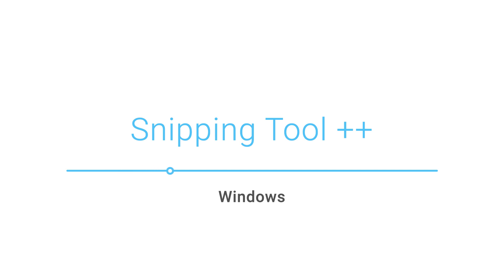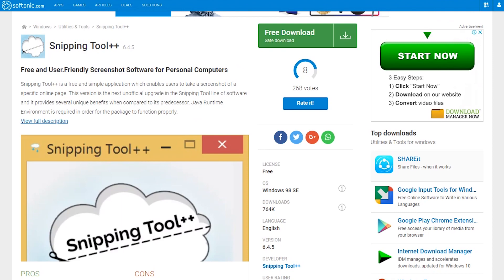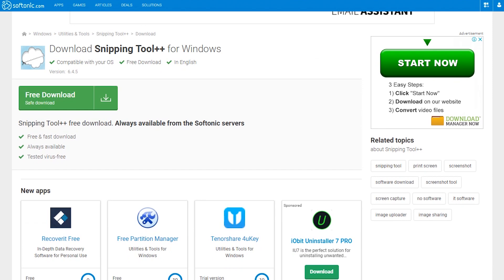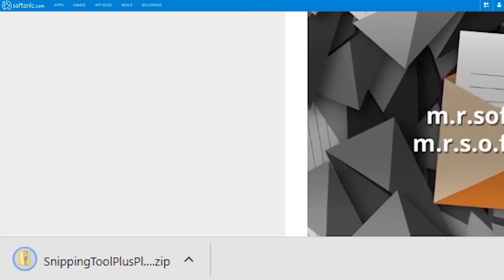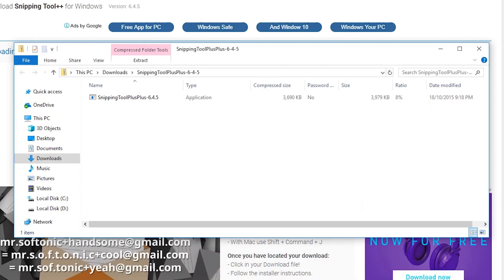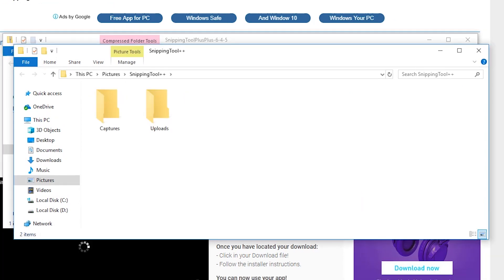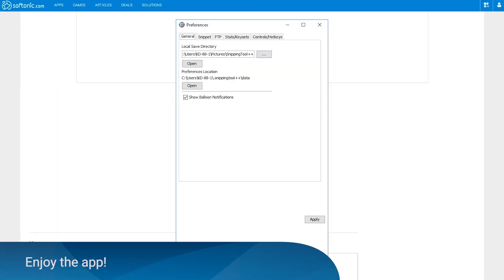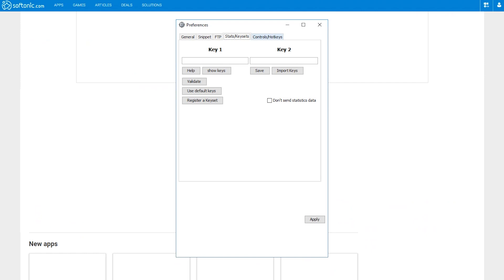How To Download and Install Snipping Tool ++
▶ D O W N L O A D S N I P P I N G T O O L + +

Snipping Tool++ is a free and simple application which enables users to take a screenshot of a specific online page.

Video Topics:
Snipping Tool ++
Download Snipping Tool ++
Install Snipping Tool ++